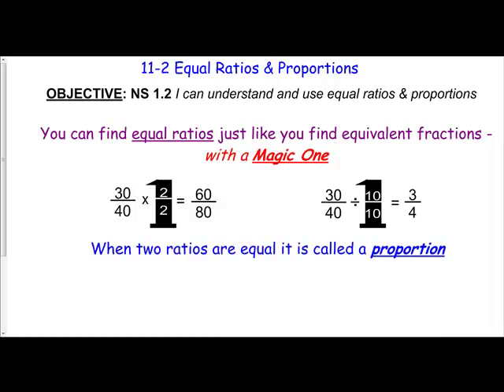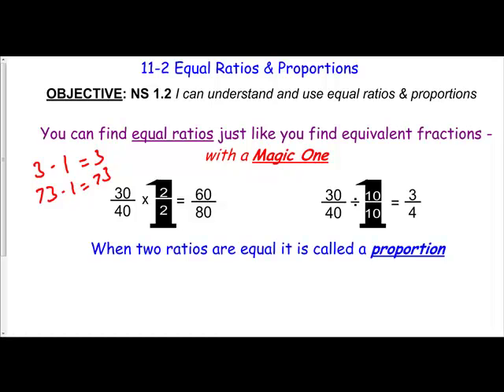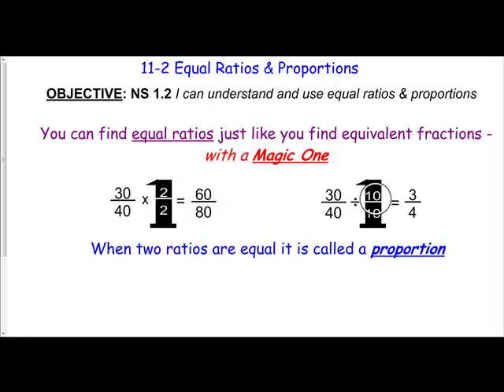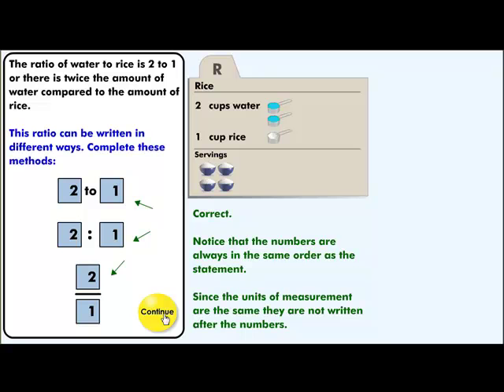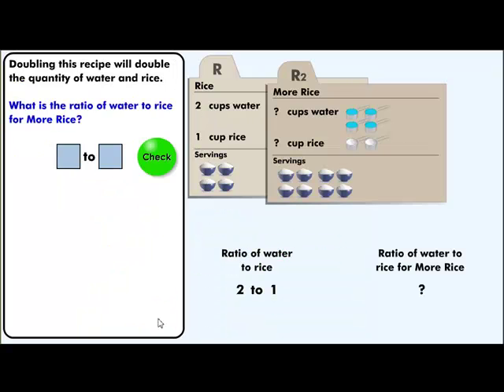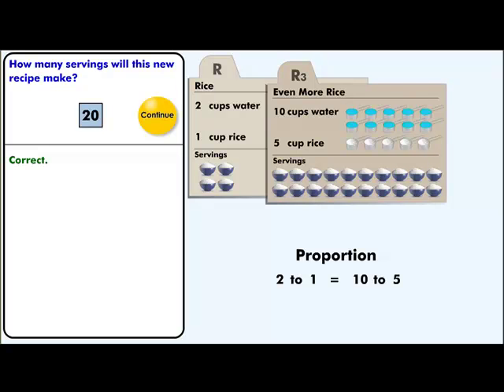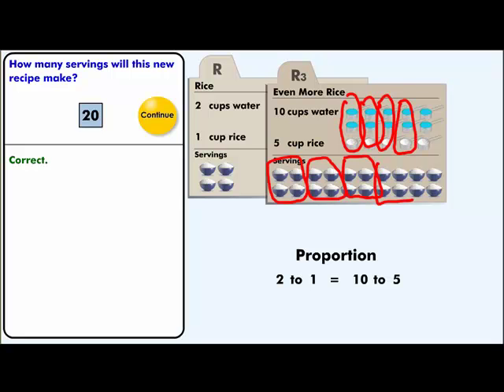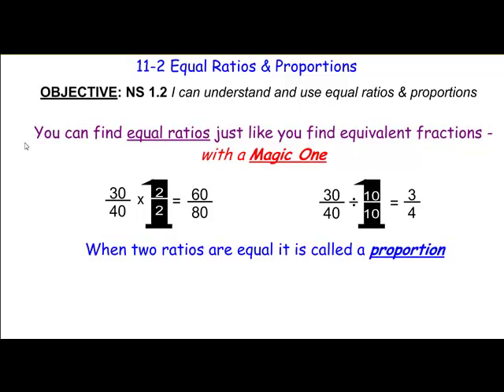Equal Ratios and Proportions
California 6th grade math standards lesson on Equal Ratios and Proportions. Using SMART Notebook and Learn Alberta Math Continuum